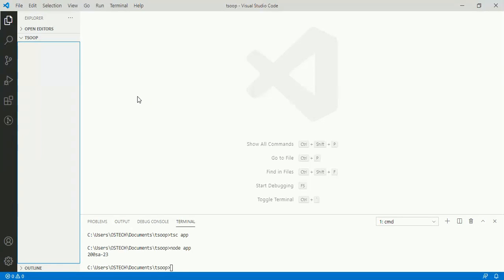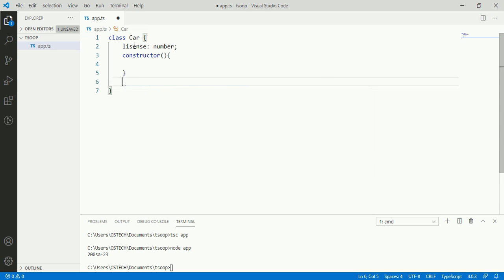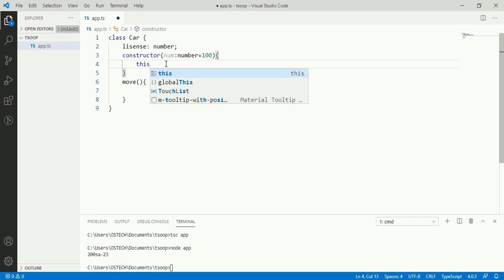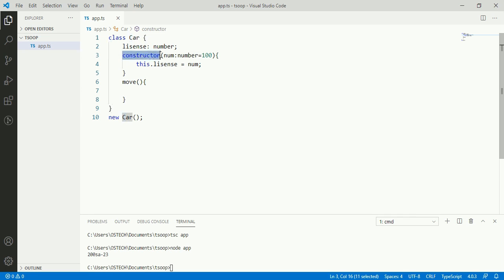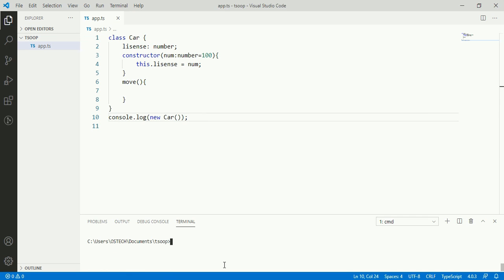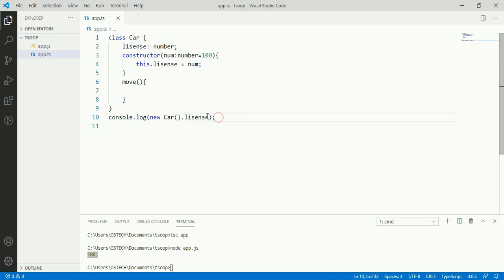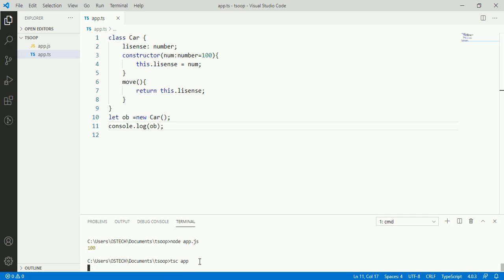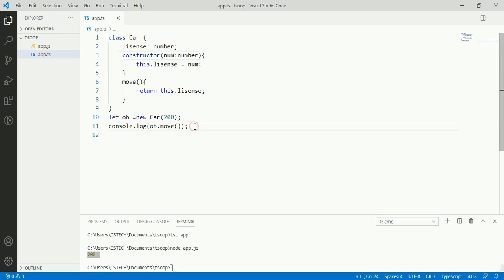TypeScript Object Oriented Programming | Defining class and objects | part-2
In this video we will learn how to define class and objects in Typescript Object Oriented Programming.